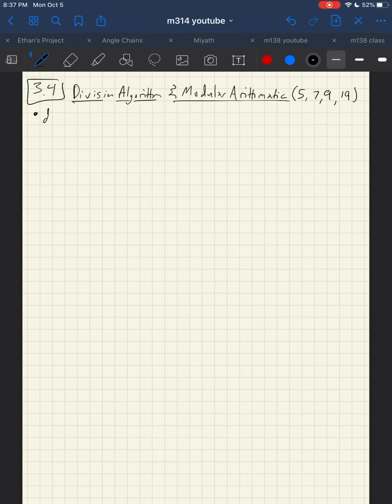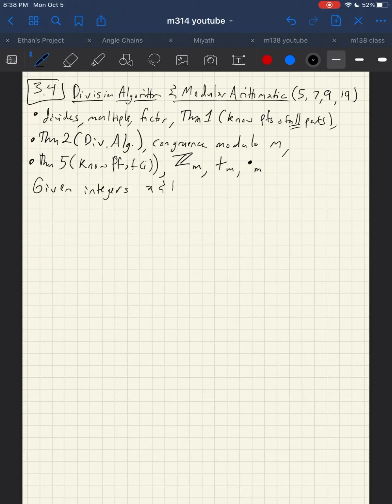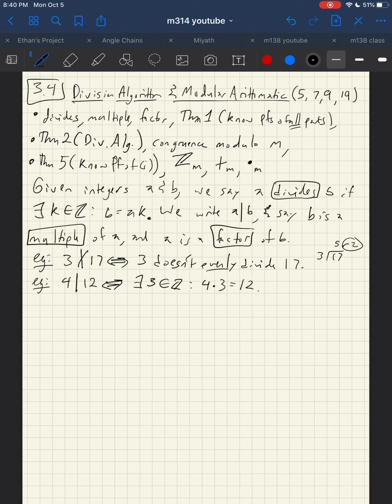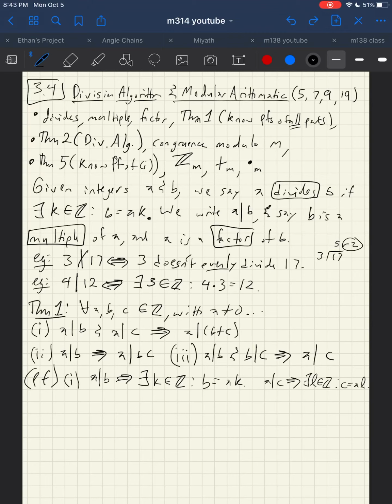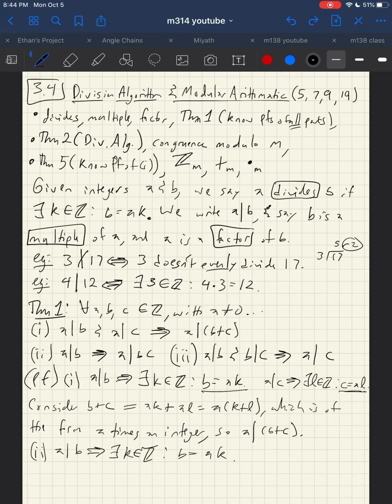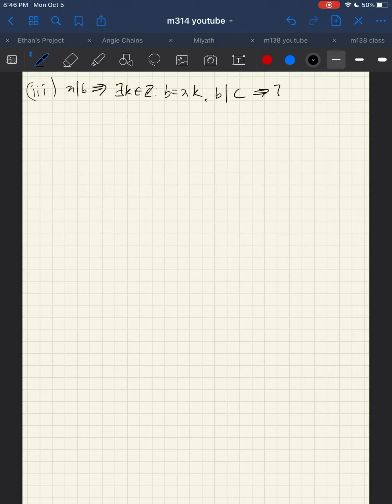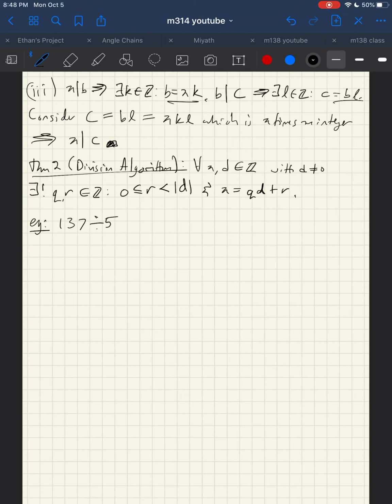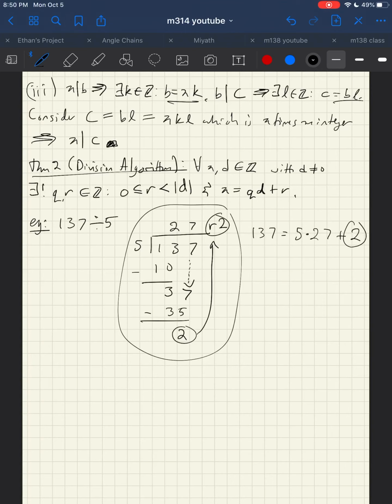Math 314 - 3.4 - Division Algorithm and Modular Arithmetic (Part 1)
We introduce a rigorous definition of divisibility and the division algorithm.